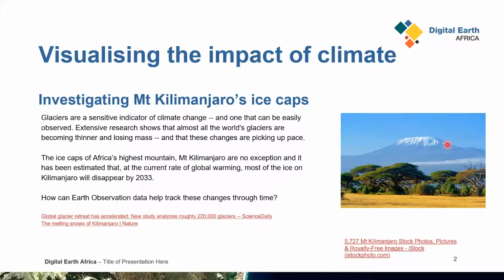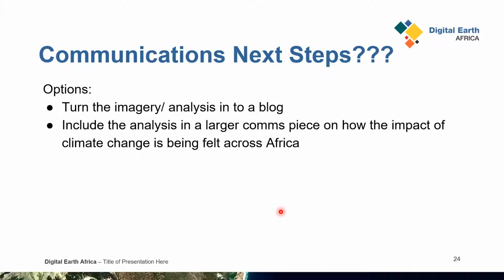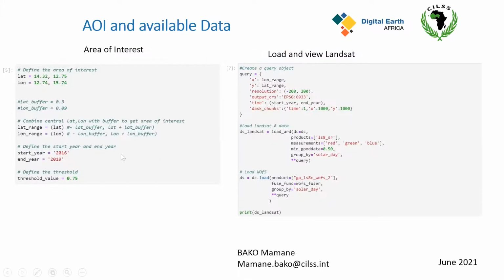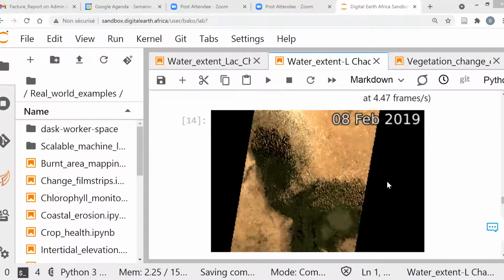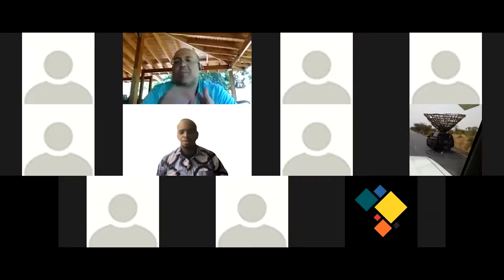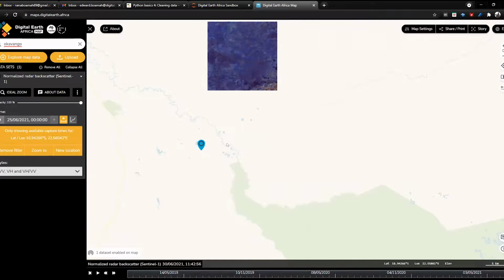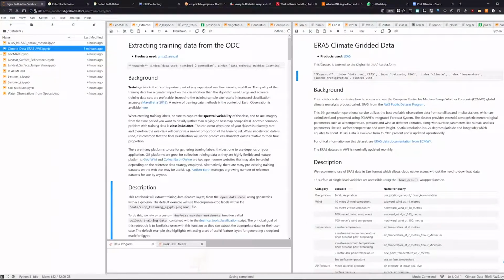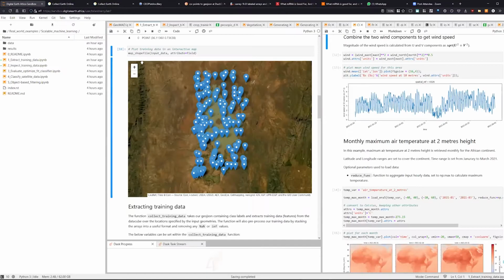Live session 40 - 30.6.21 - Mountain snow cover index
Live session 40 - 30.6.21 held on 30 June 2021. Eileen Magero presented on the Mountain snow cover index as part of the Open Data Cube Women's Sprint held on 23 June 2021 Further, DE Africa presented on Okavango use case and extracting data from the Open Data Cube (ODC)